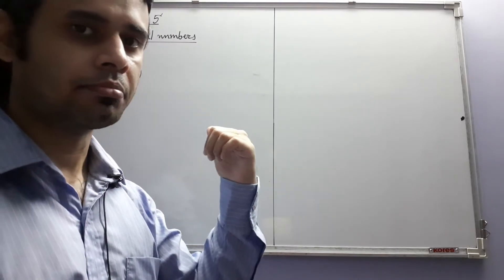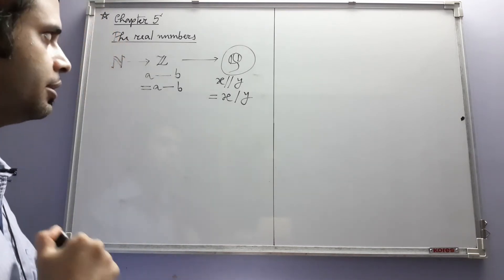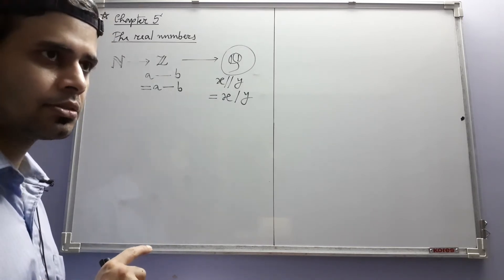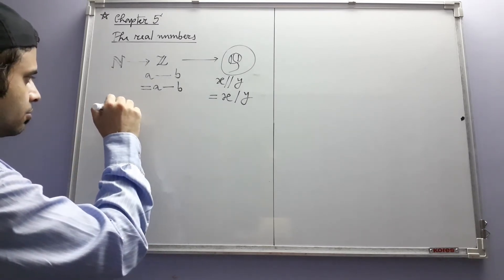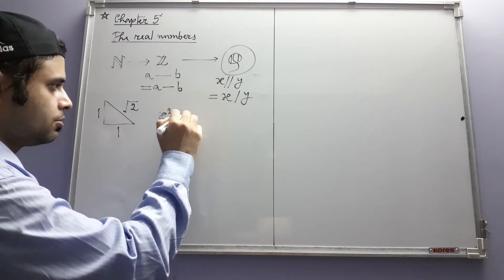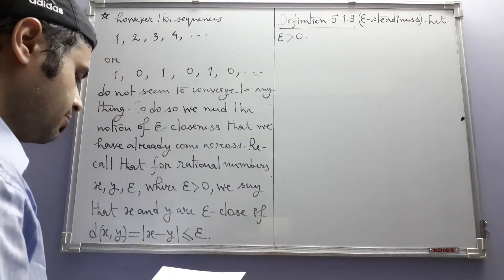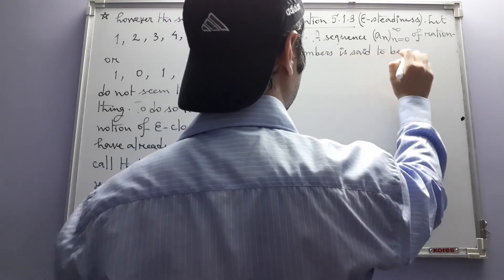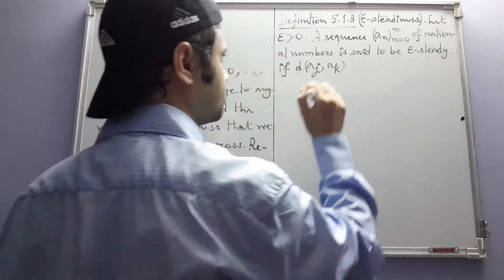Cauchy sequences (from Analysis I by T. Tao) (Part 1)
We start Chapter 5; here we develop the system of real numbers. In this part (of Section 5.1) we define epsilon-steadiness (which is a part of the definition of a Cauchy sequence of rational numbers). In the coming part we shall define a Cauchy sequence of rational numbers and study some of its properties (these are the type of sequences that will be used to define real numbers).